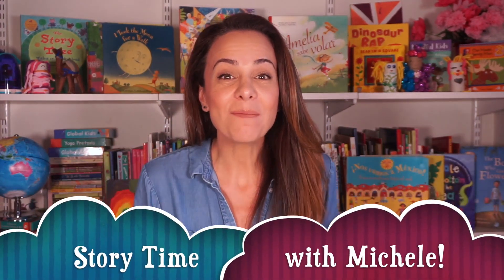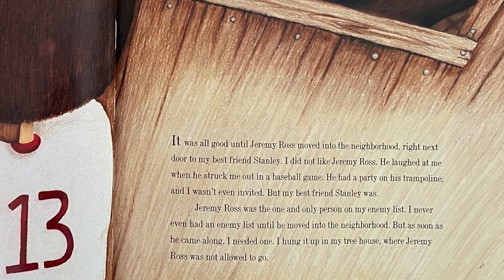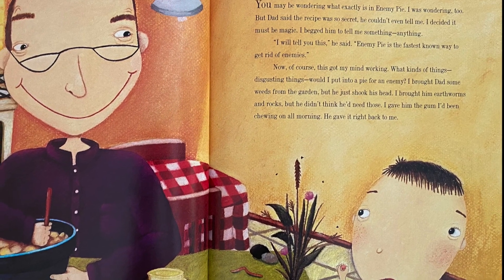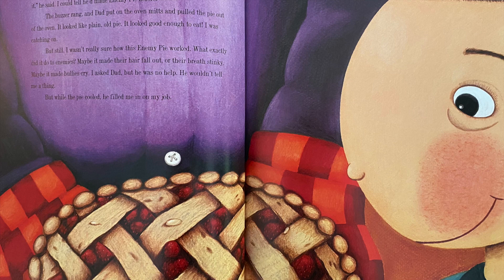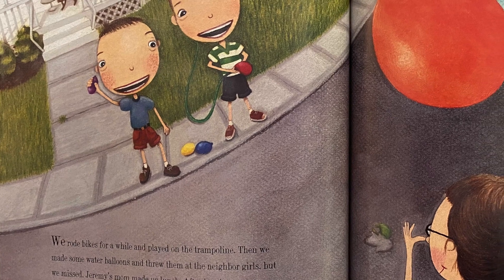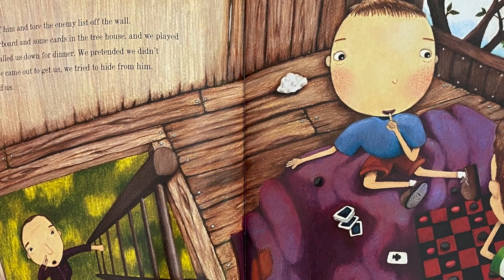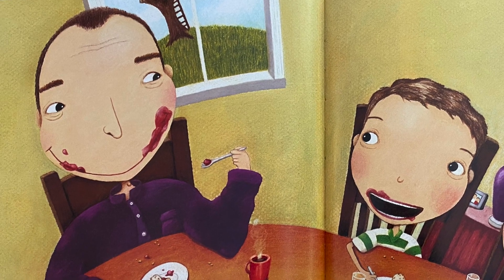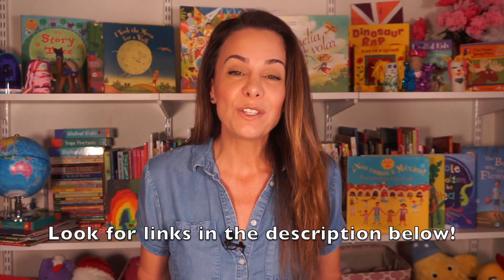Story Time With Michele! "Enemy Pie" read aloud for kids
It's Story Time With Michele! Thank you to our Book Club member, *Amanda Gonzalez*, for recommending this book to me. I am reading this book with permission from Chronicle Books. Please keep reading for links to purchase your very own copy! I really loved this book and I think you and your kids will as well. It's a lovely exploration of the beginning of an unlikely friendship between two boys. I am sure reading this book with your young ones will spark a conversation about what it means to think someone is your 'enemy' and then look for different ways we can go about making new friends.  Plus, that pie looks really tasty, I wouldn't mind getting that recipe!

"Enemy Pie" was written by Derek Munson and illustrated by Tara Calahan King.

I really appreciate Chronicle Books giving me permission to share this book. Please follow them and check out their wonderful library of children's books:

The author, Derek Munson, has a website devoted to Enemy Pie, filled with activities

I have links to some other wonderful activities related to Enemy Pie over on my Pinterest page too. Check them out and continue the discussion after reading the book

Big thanks to the fans of my Story Time With Michele Book Club!!! You can request a story read aloud by heading over to the Facebook group

If you just want some bedtime stories read aloud, head on over to my Bedtime Story Playlist

I'll be posting new stories as often as I can!

Please support the creators by buying the book

 **About Story Time With Michele**
As a mom, reading is a priority for my family. I am very passionate about the importance of literacy. Did you know that 25 million children in the US cannot read proficiently? I have always loved reading books and I work hard to nurture that same love in young children. By sharing stories aloud I hope your kids will be encouraged to read more books and become little bookworms as they grow up! These stories are meant for anyone wanting a sweet, soothing story read to them - who doesn't enjoy that?!
On this read aloud channel you will find stories, read by Michele Lepe, for kids of all ages: early readers, kindergarteners, pre-schoolers, etc. This channel is filled with bedtime stories and interactive read along videos. I hope you will notice that I do my best to display all of the words on each page so that you are able to actually read along with me! I also link to relevant literacy activities for preschoolers via my Pinterest boards in each video description.
Many of you know me as Nina from the GoodNight Show so on my channel you will also find some clips of the time I spent as Nina and Star on the Good Night Show on Sprout (aka PBS Kids Sprout and UniversalKids)!